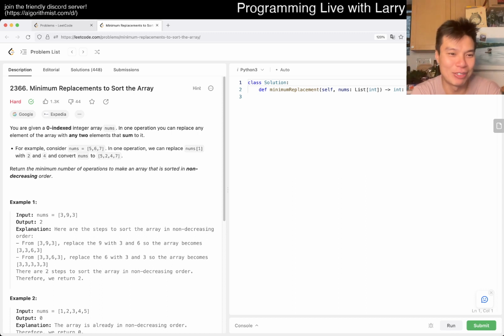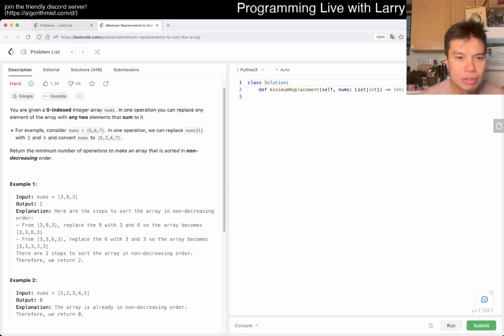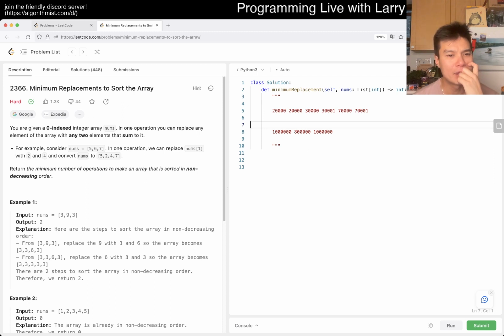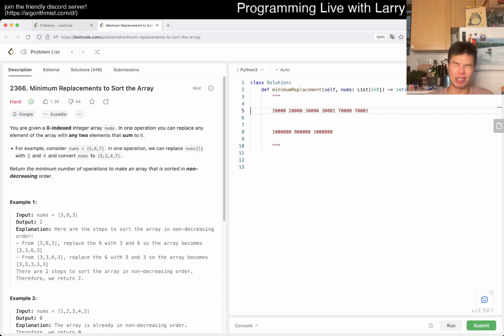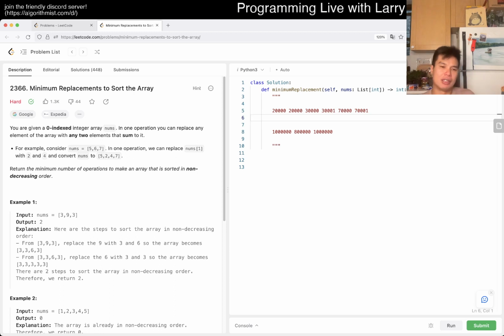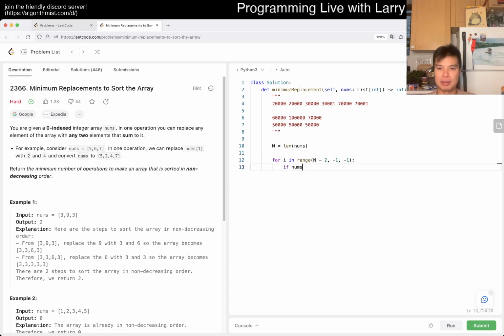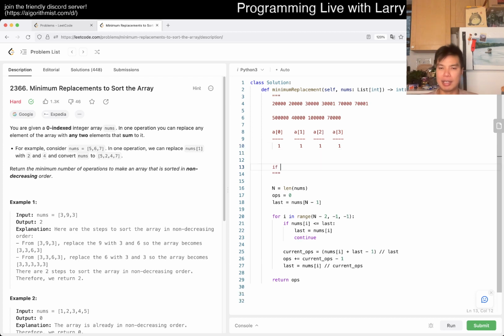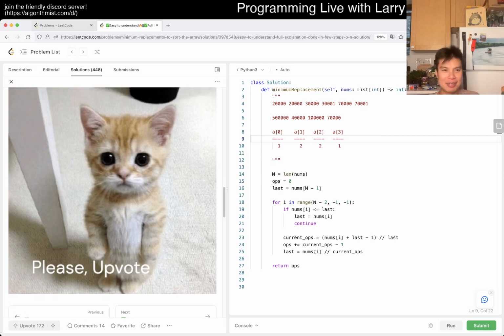Daily Leetcode #1247: Aug 30, 2023 - 2366. Minimum Replacements to Sort the Array